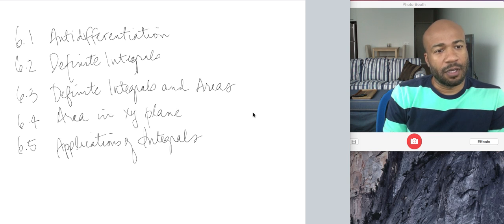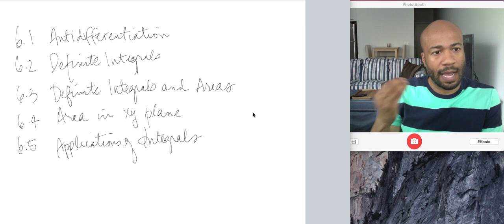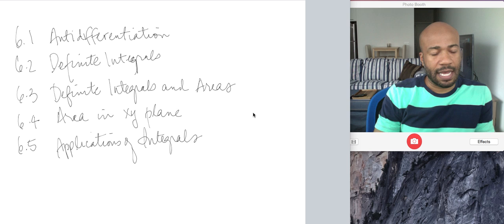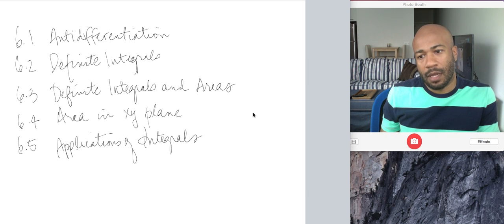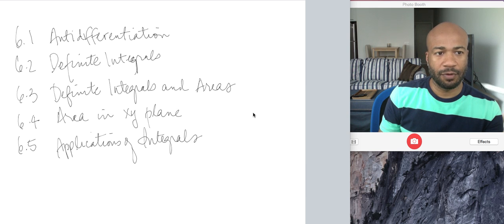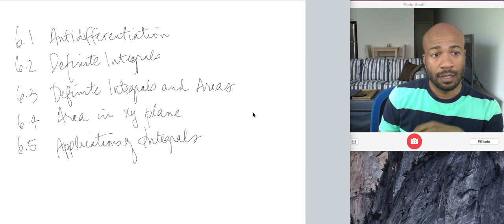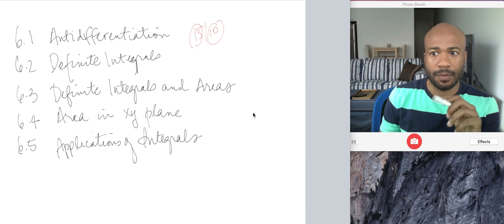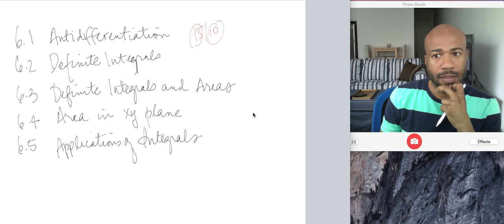Chapter 6 Introduction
Tutoring for Univ of Hawaii Math 203 from Brief Calculus & Its Applications written by Lay